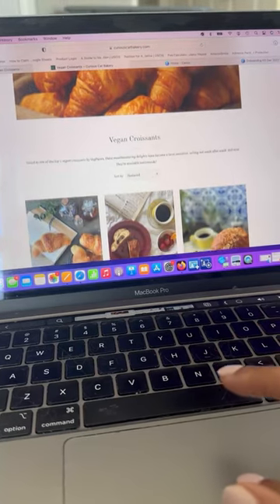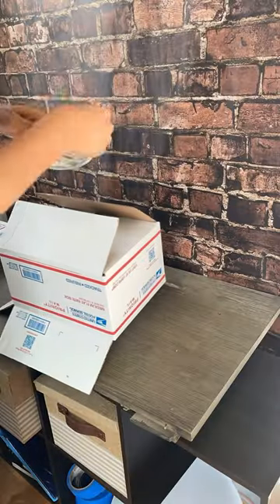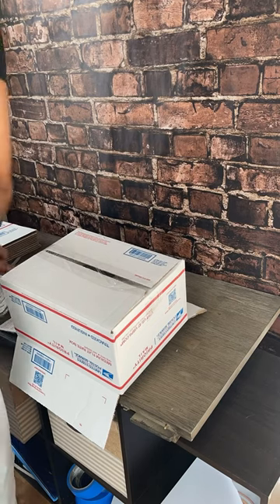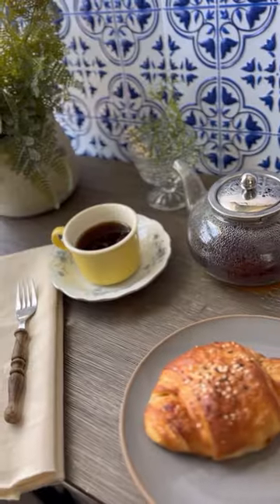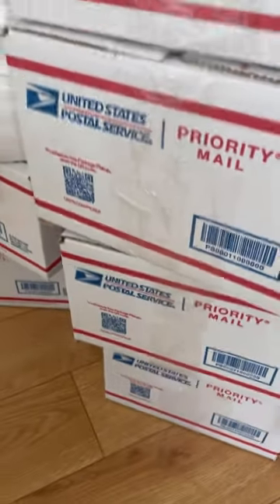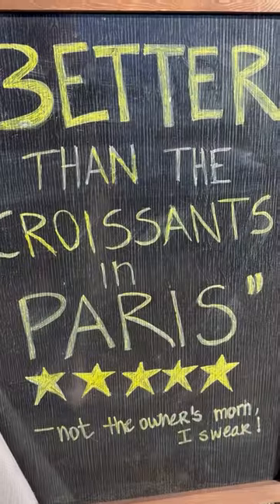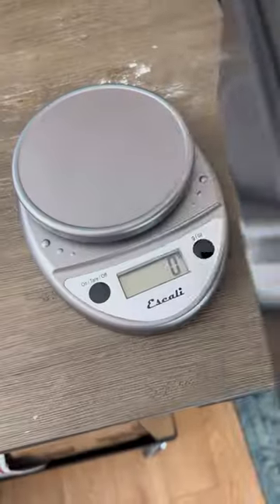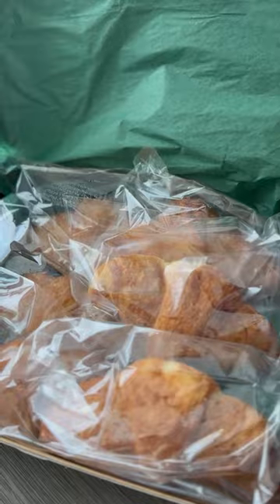Vegan baker vlog - Day 14 of setting up shipping PART 1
Day 14 of setting up shipping for my vegan bakery and this one is a douzy is it has 2 parts. In this one i tell you everything that hasnt worked and on part 2 i tell you what did!